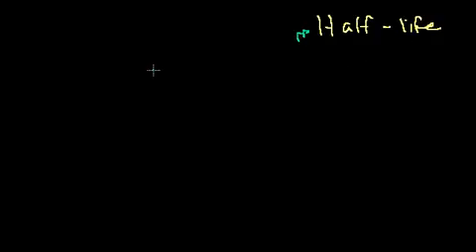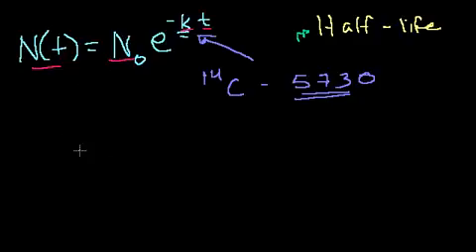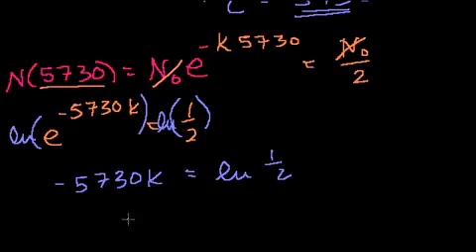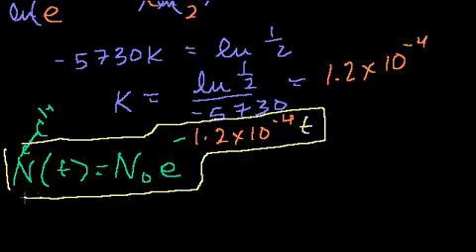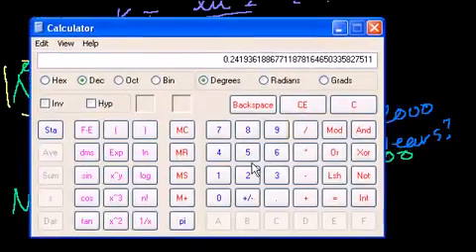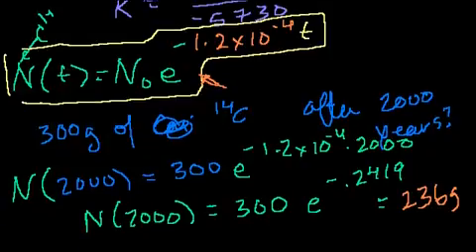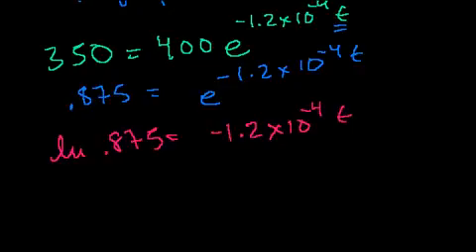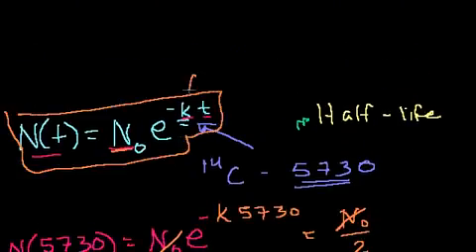063 Introduction to Exponential Decay